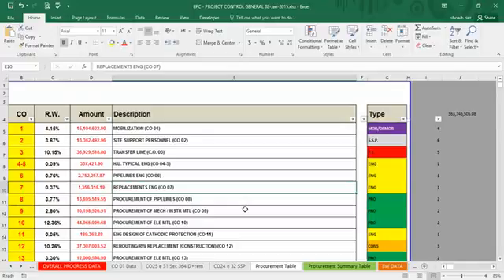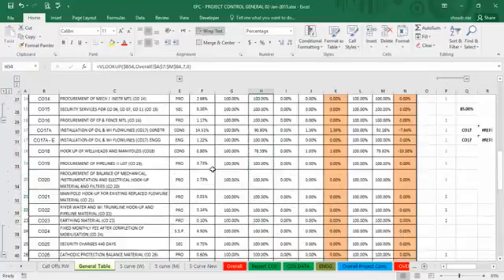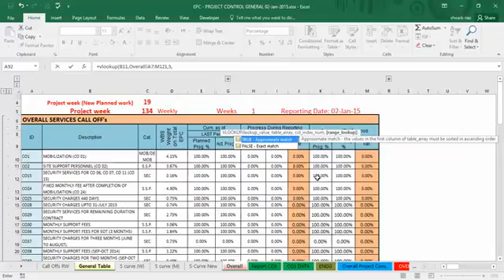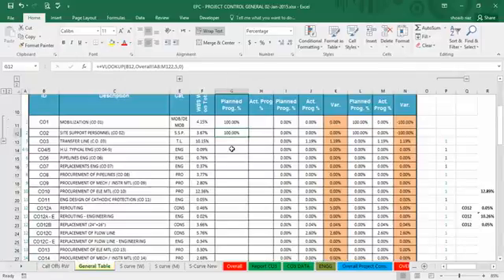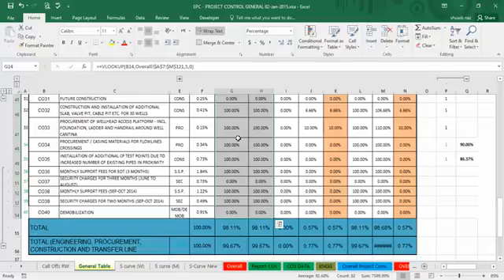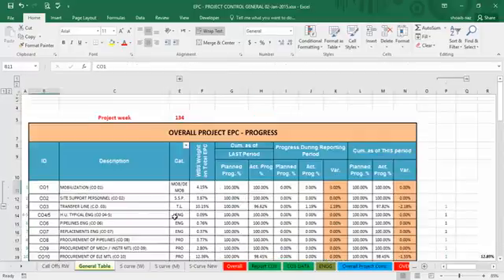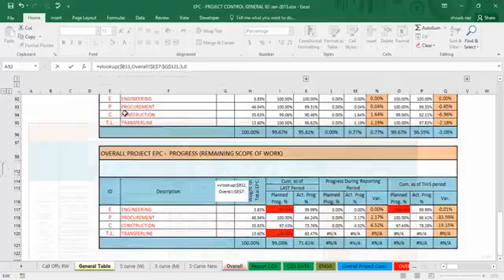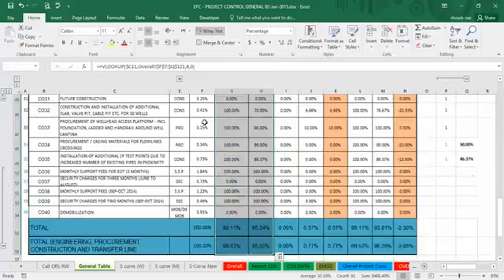Video for Vlookup1